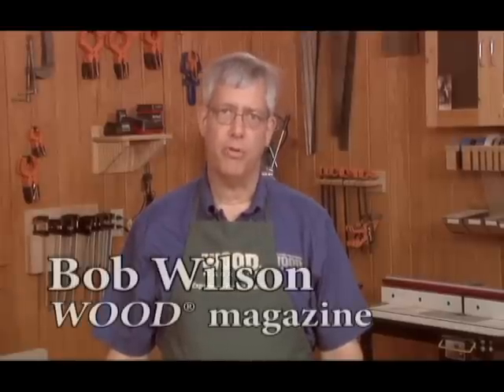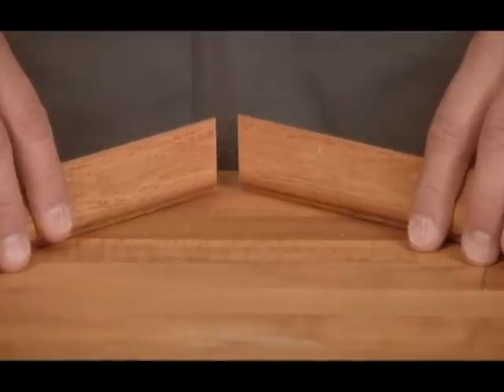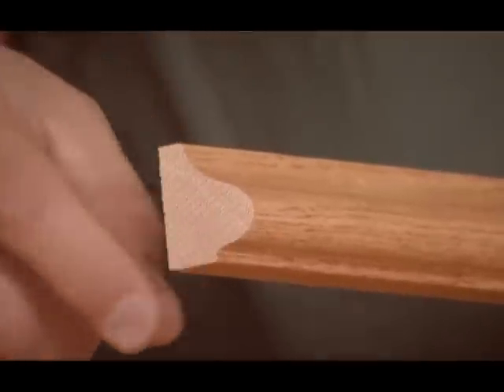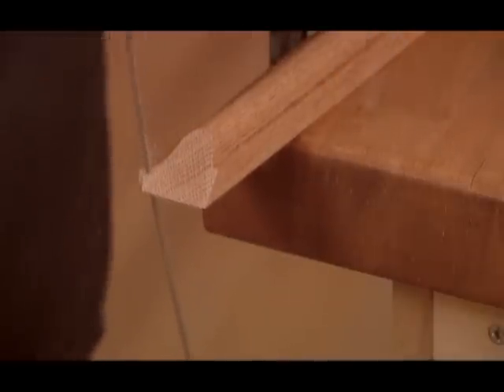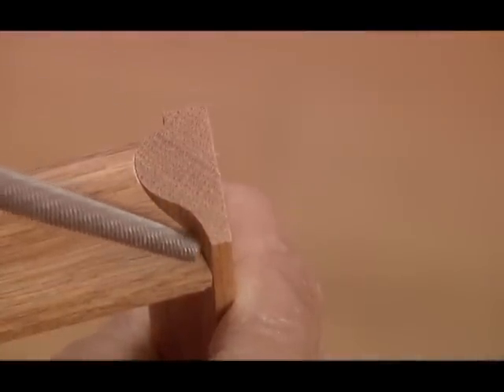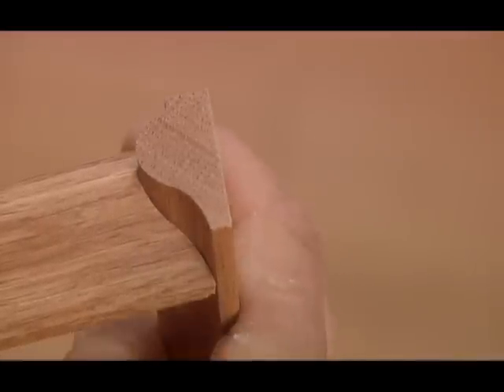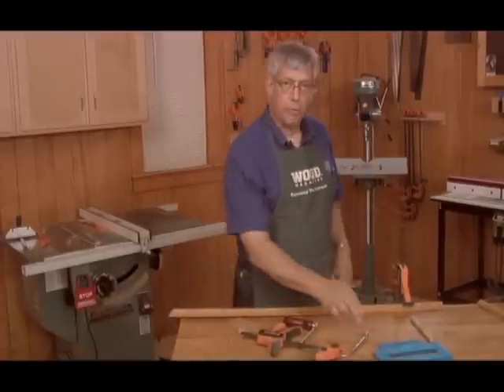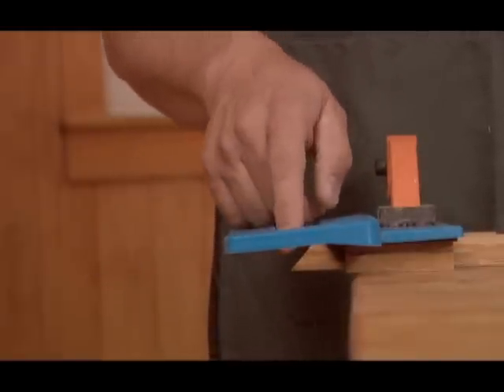How To Cope Molding for Inside Corners - WOOD magazine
Coping inside corners creates a tighter joint for a better look. Learn how to cope moldings for inside corners on baseboards and chair rails.